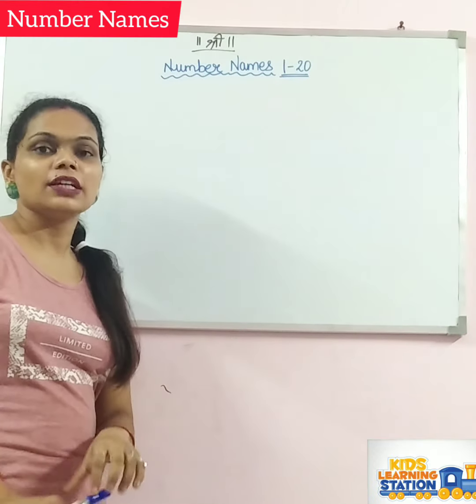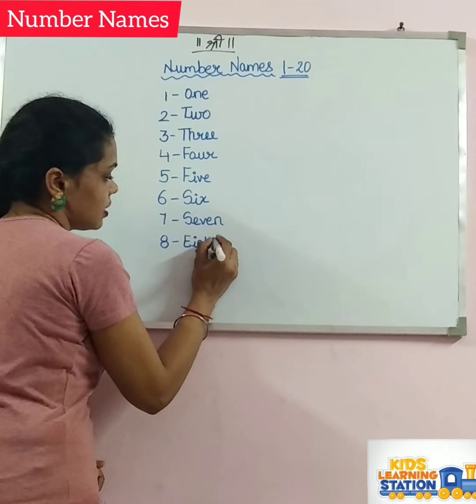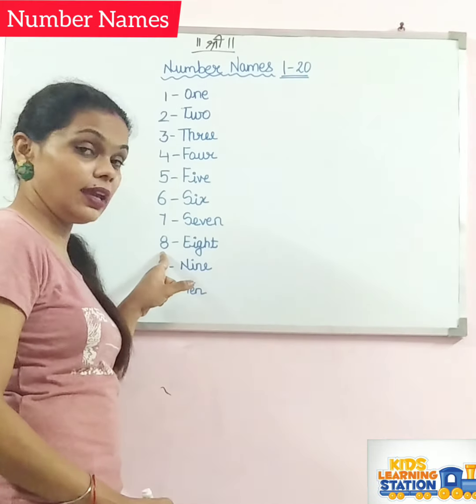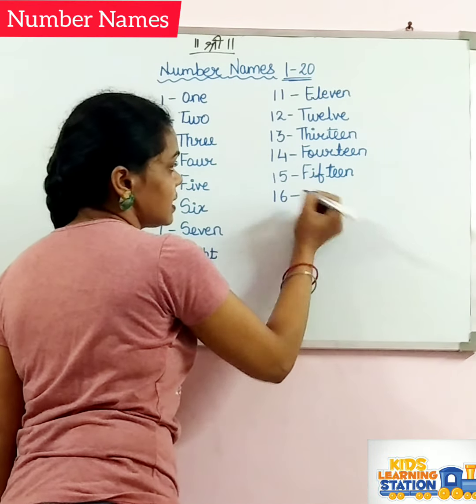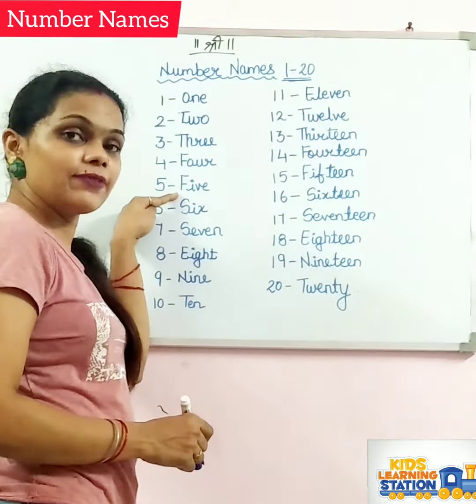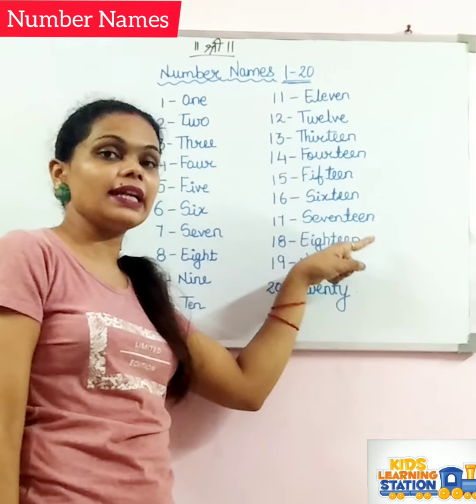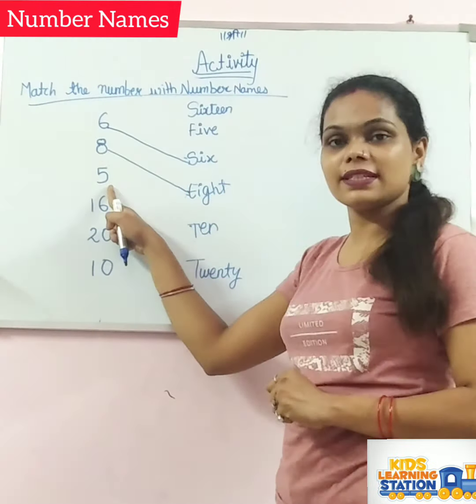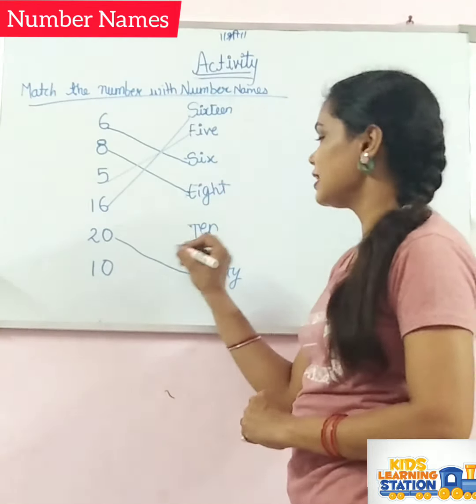Number Names |Learn maths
kidslearnstation maths number Names with activity

The preschool maths number name learning .